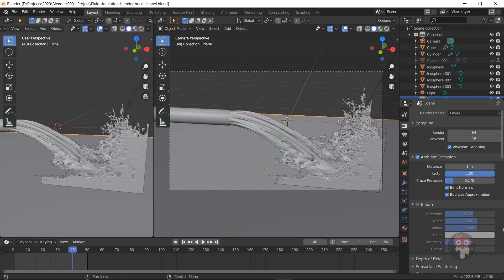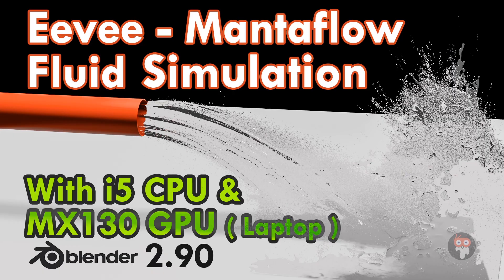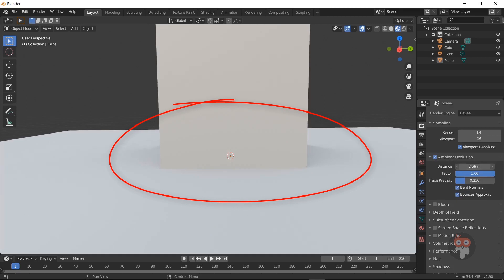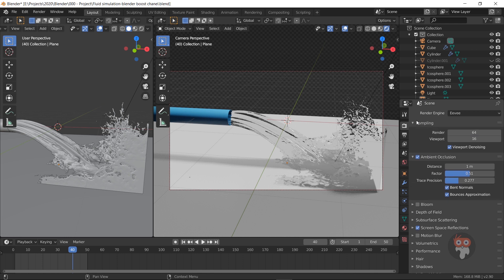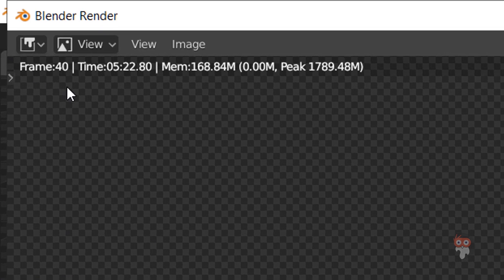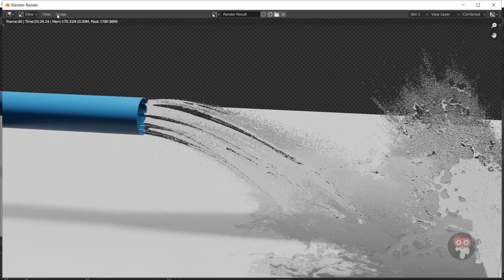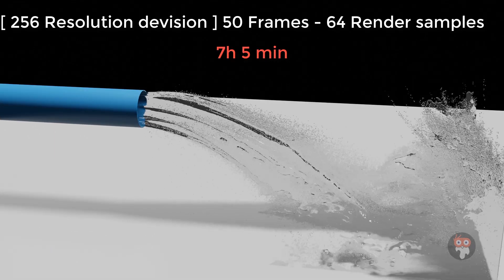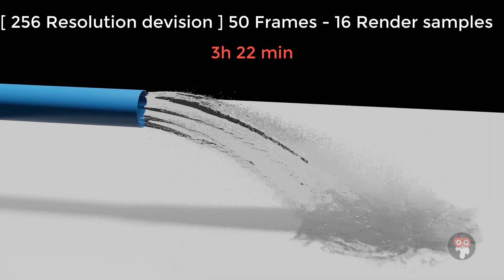How effecting render samples on reducing render time || blender 2.9 Eevee tutorial for beginners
Welcome to the blender boost Chanel and Eevee rendering tutorial. this tutorial most helpful to beginners. most beginner finding how to rendering fast and
fast ways to render in the blender. so this video helpful for you. Because time is the most important and valuable thing in the world. if you want to save time. you need to reduce the render time. but output quality not be lost. in this tutorial, you can see How effecting render samples on render time practically.

Like Our FACEBOOK PAGE to know the latest news in Blender Boost